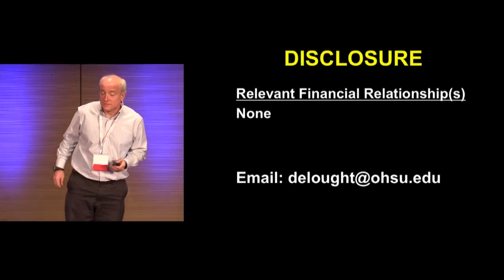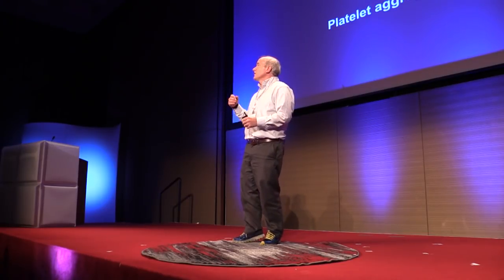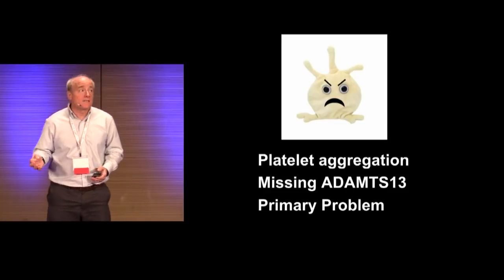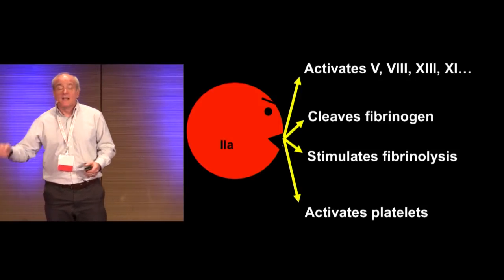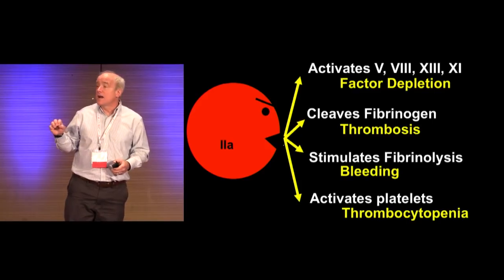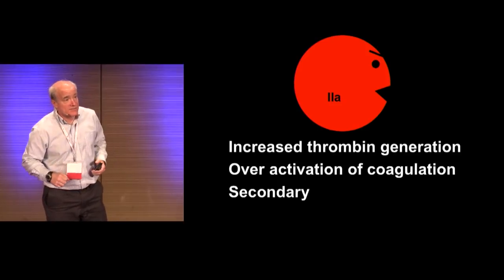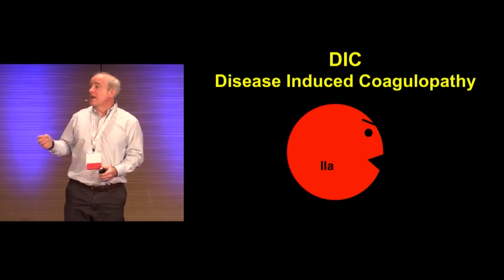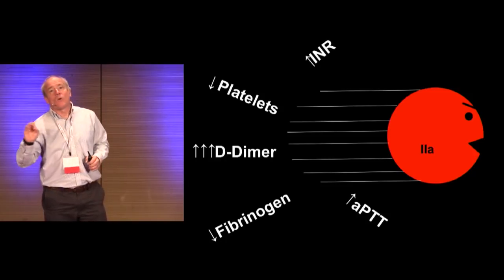EMCrit Podcast 223 - DIC vs. TTP - Part I